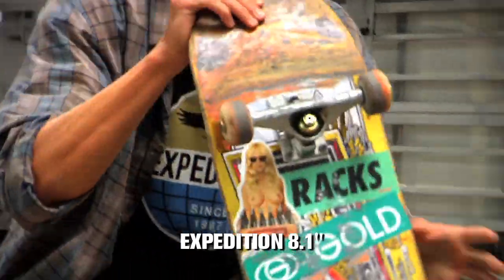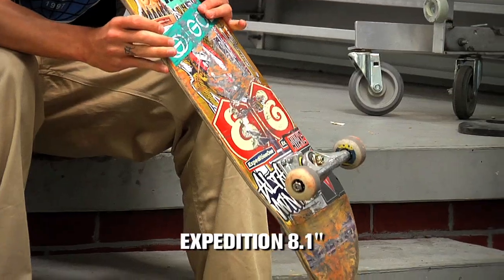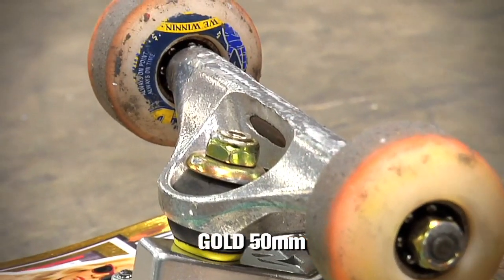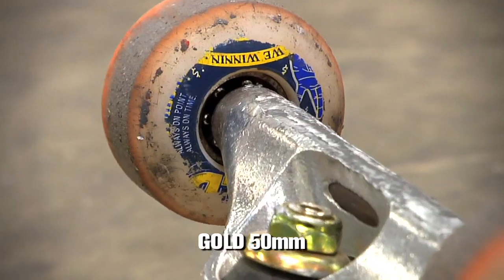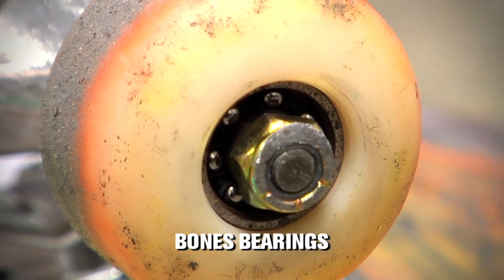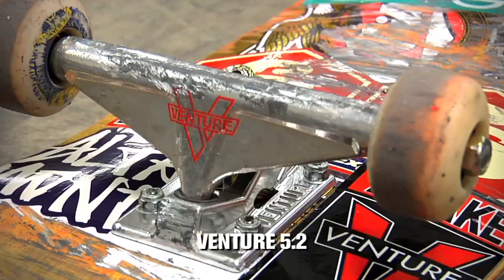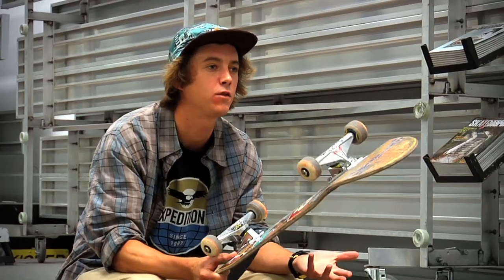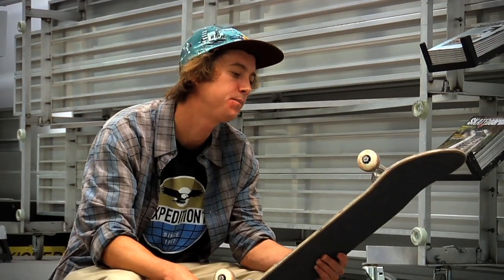My Ride: Kenny Hoyle - TransWorld SKATEboarding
Check out what Kenny Hoyle rides and catch a clip of him in our park. Expedition, Venture, Gold, Bones Swiss, and Bones bushings keep him rolling proper.